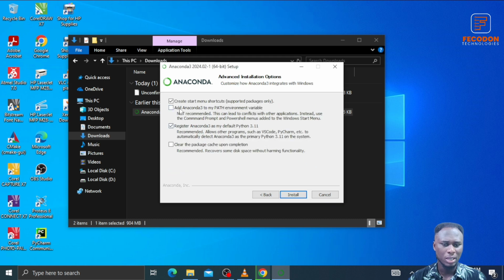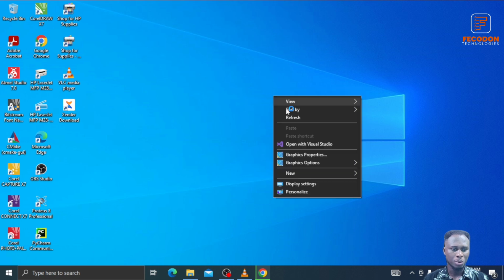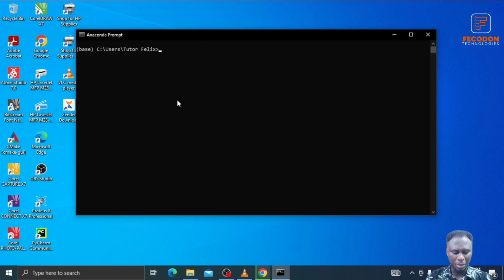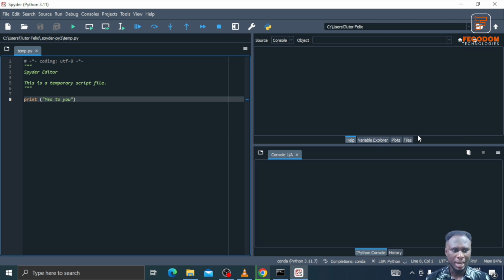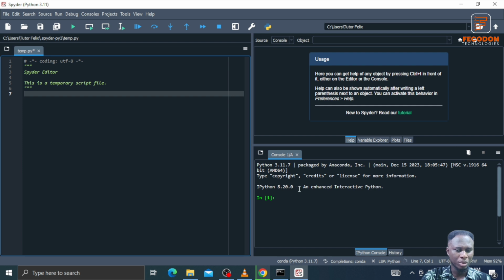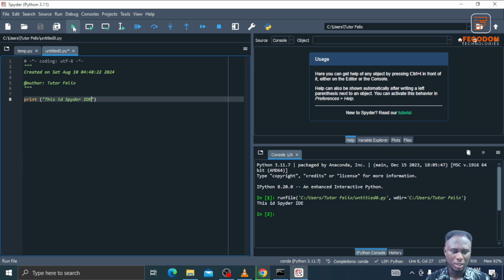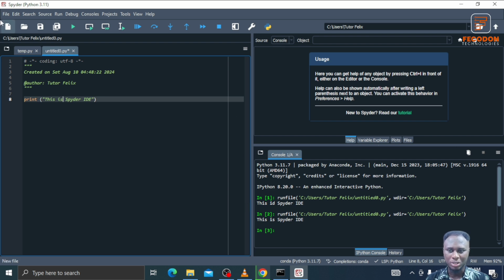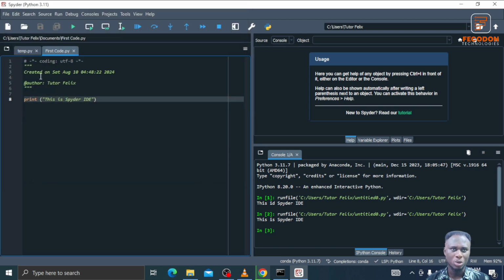Anaconda Installation for Python Programing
This video tutorial teaches you on how to install the Anaconda distribution for Python Programing.

follow me in LinkdIn:
Felix Ibeamaka